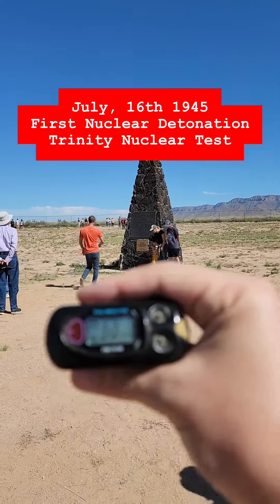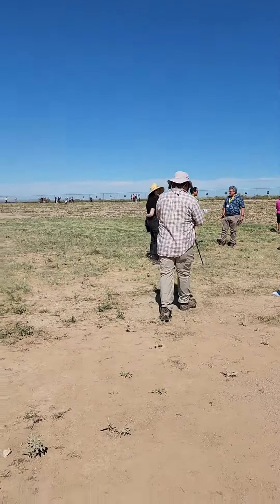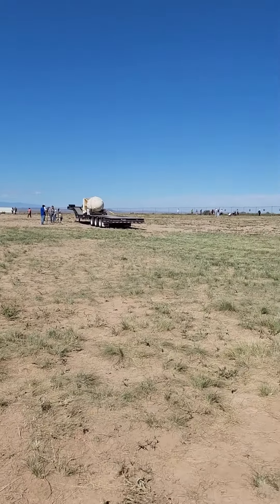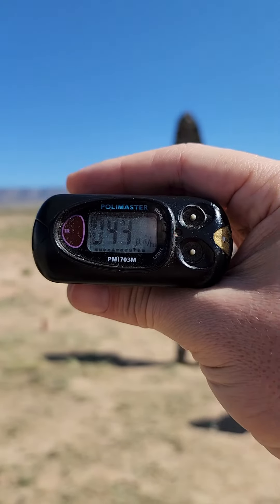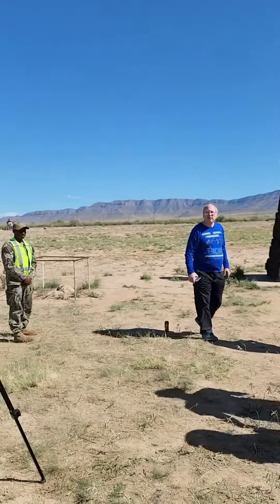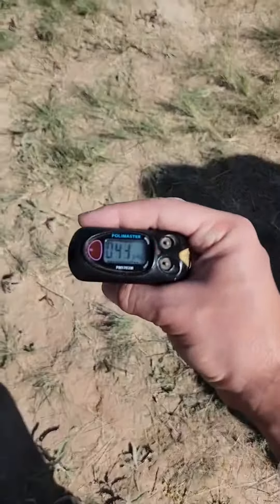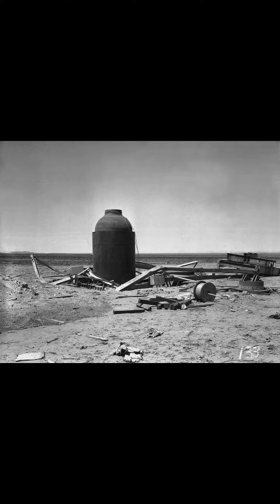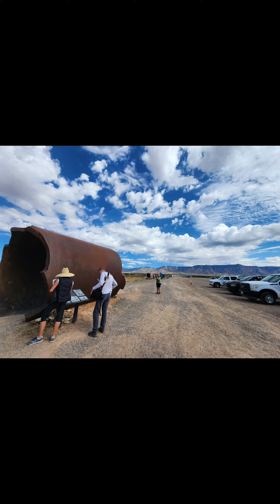Containing PLUTONIUM from a failed nuclear explosion